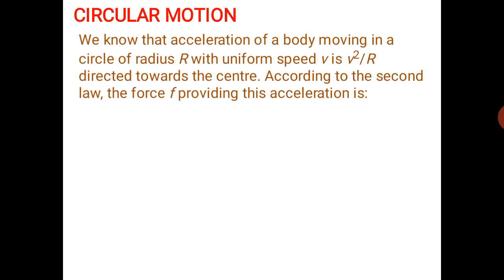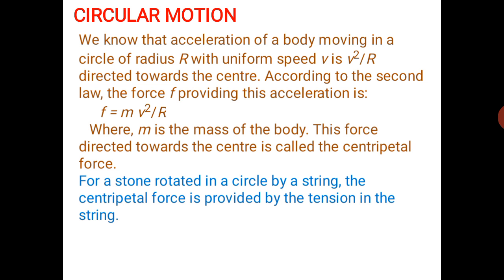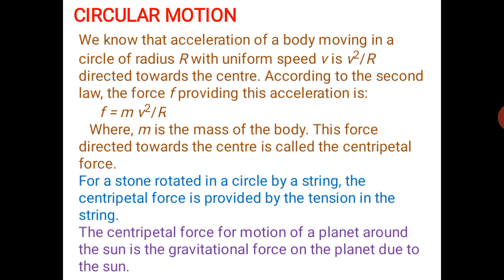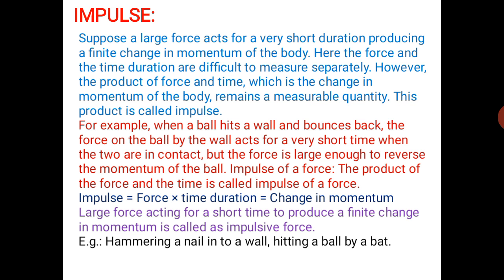Laws of Motion 03